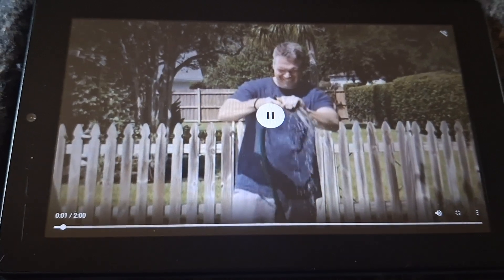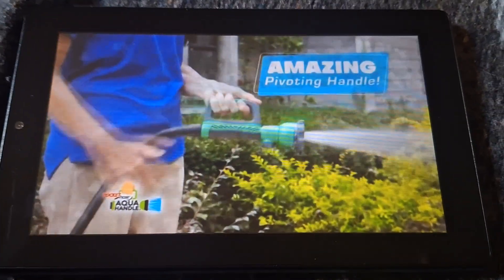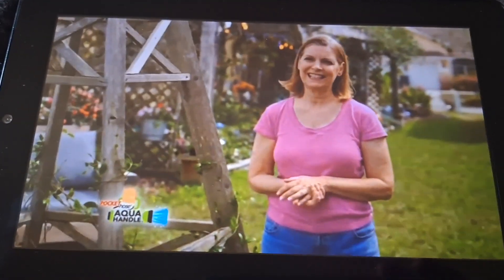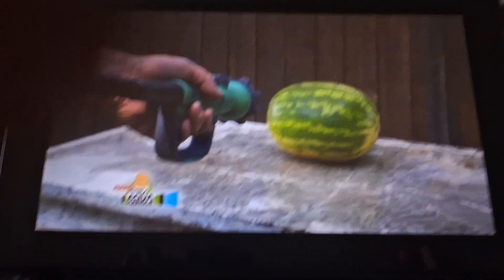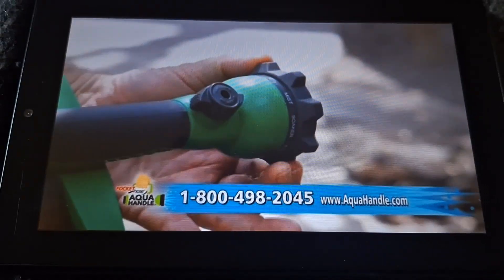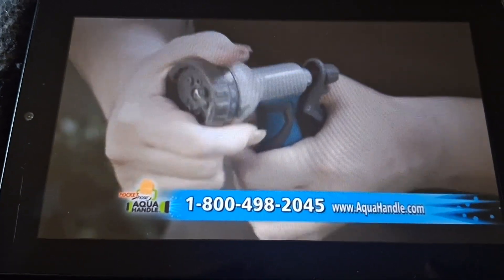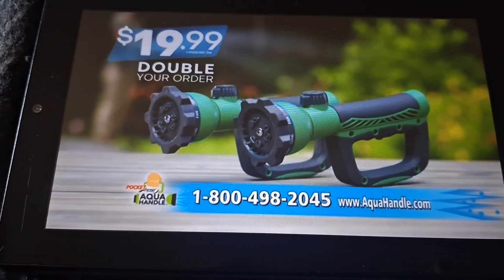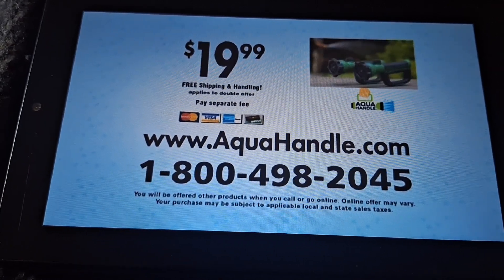Pocket Hose Aqua Handle Commercial (2022)